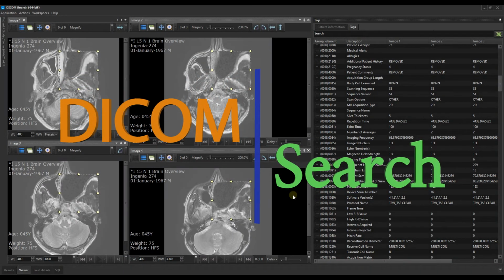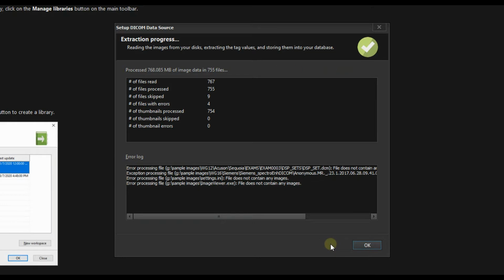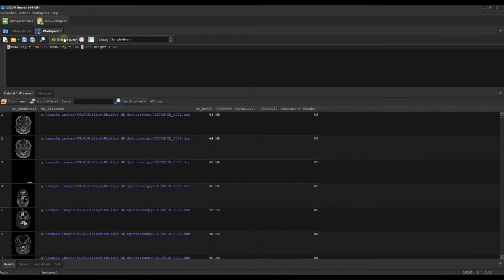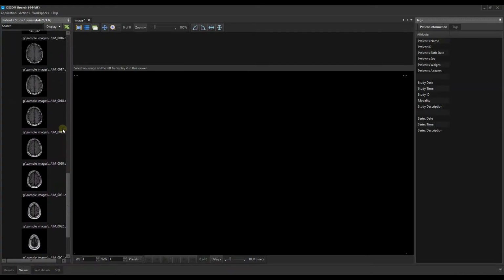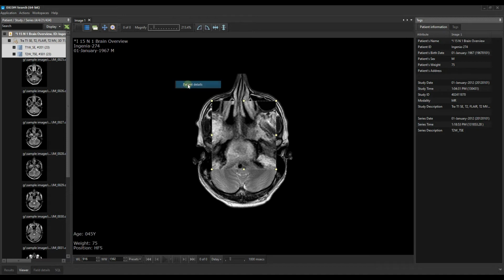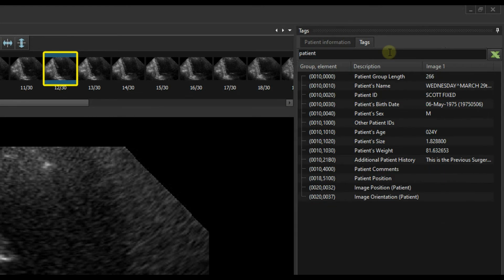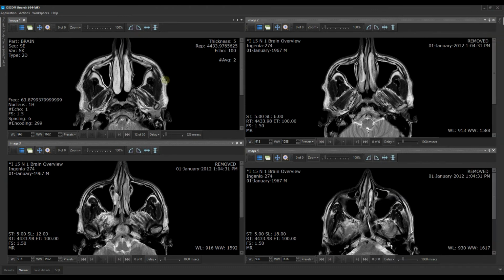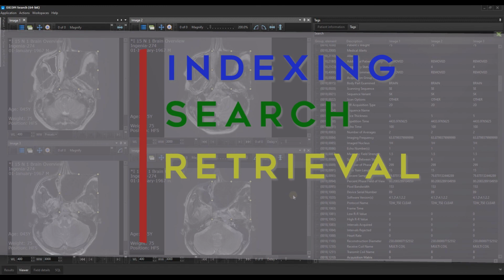DICOM Search overview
A quick overview of how DICOM Search can index, search, retrieve and export DICOM images and tags from your collection.